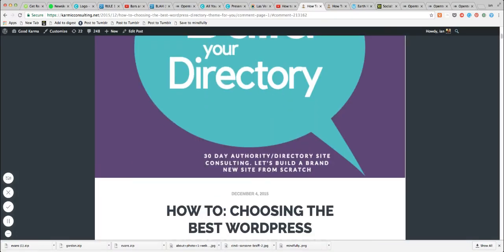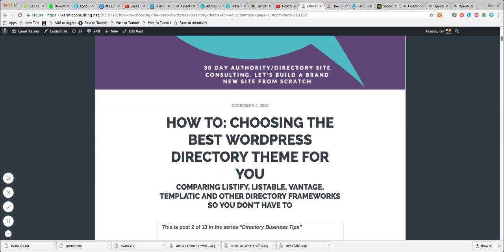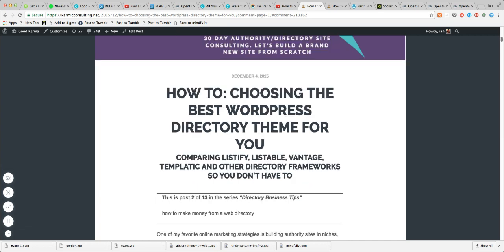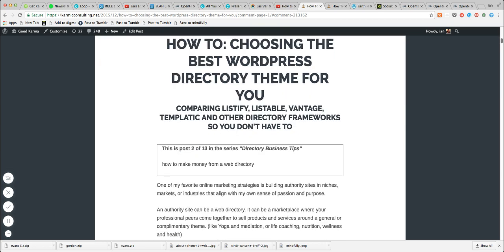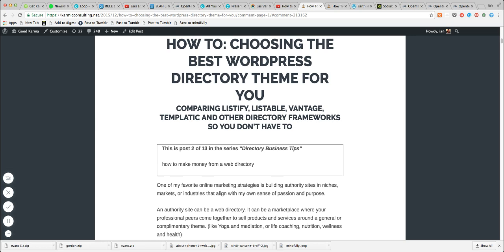How to Pick a Wordpress Directory Theme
↪ EARN!   Get CERTIFIED as a Platform Partner and join an elite community of world class online entrepreneurs.

↪LEARN!   Content and Courses for Brand Builders, Online Agencies and Marketing Consultants

Looking to build a directory theme  using wordpress in 2017?   In this video, we update our directory marketing tips for online agencies and authority sites with a short video update for January.  You can read over 20 thousand words (and 13 separate posts) on building, monetizing and succeeding with online directories,  using Wordpress,  below: